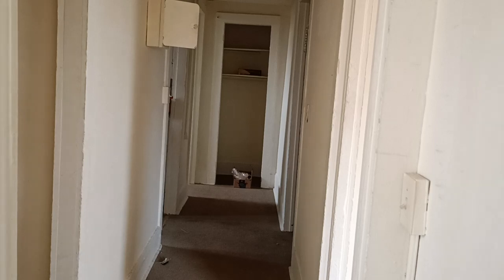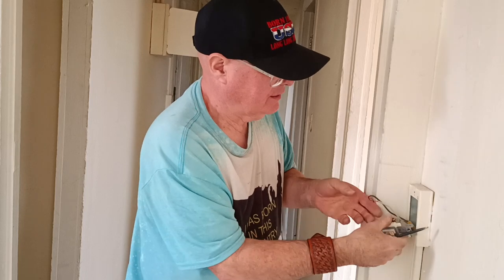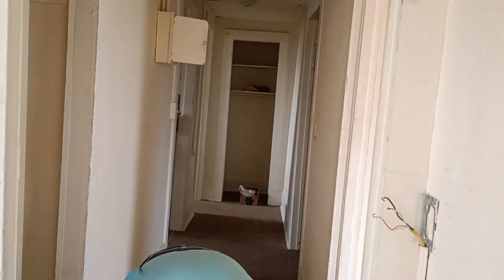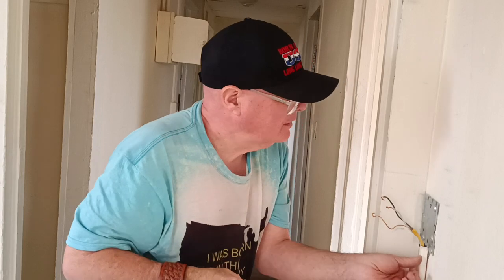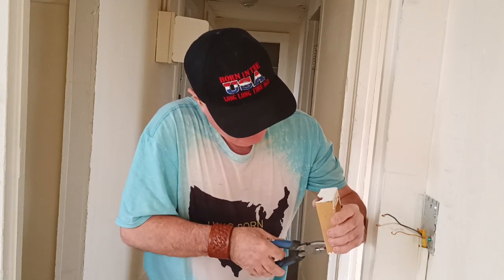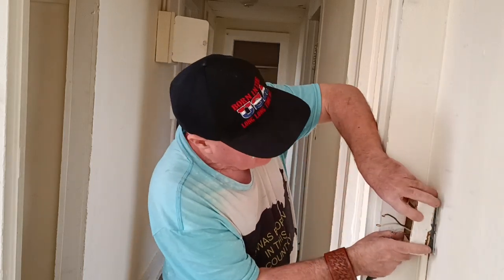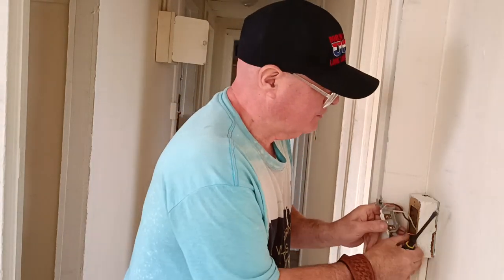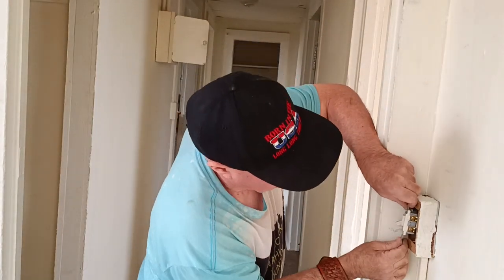April 17, 2024 how to replace a light switch with improper box and improper connections made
how not to install a light switch using wire mold and how to properly install the switch properly consult with codes before doing electrical wiring